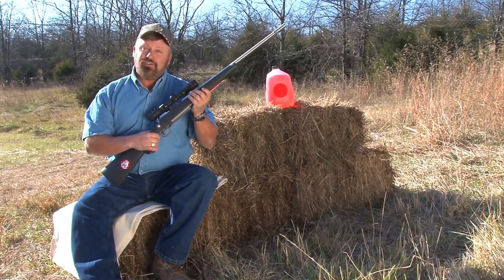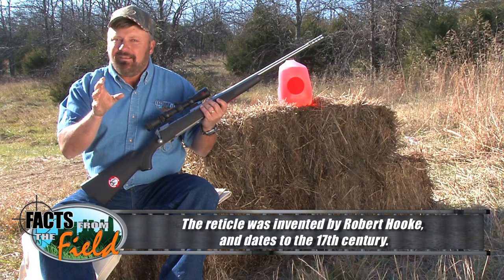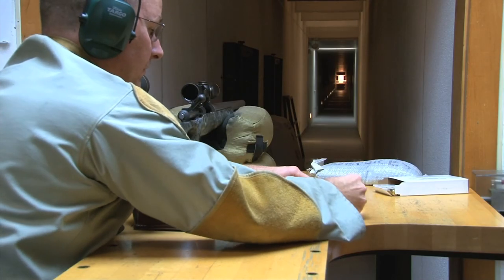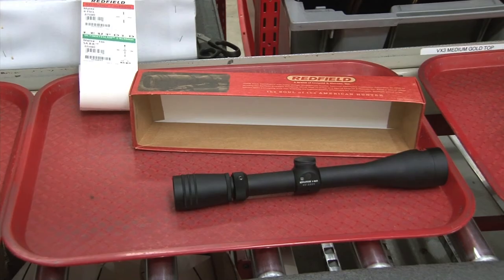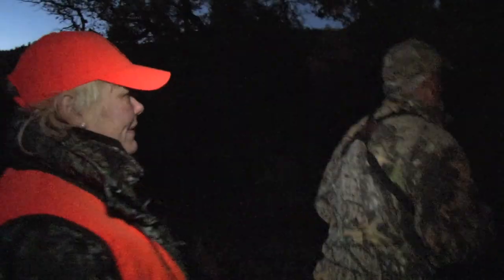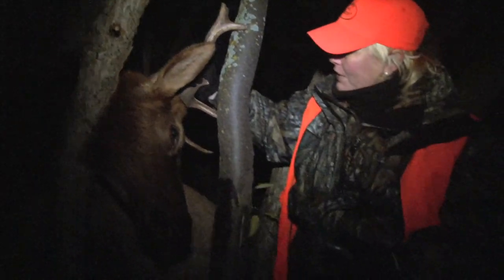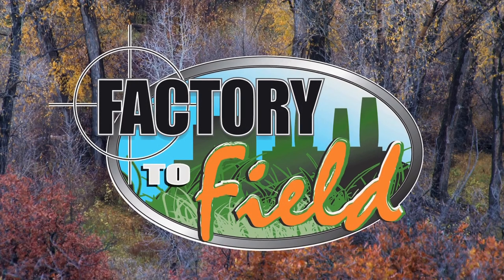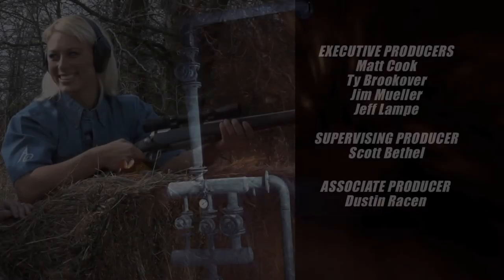How the Redfield Revolution Rifle Scope is Made Part 3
The manufacture and use of the Redfield Revolution rifle scope.  Part 3